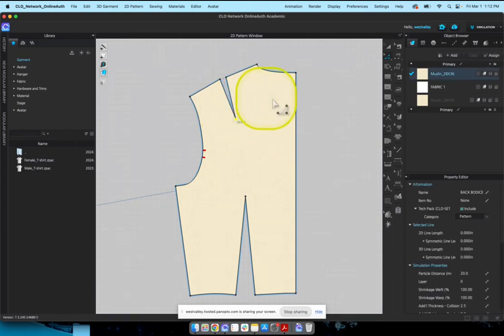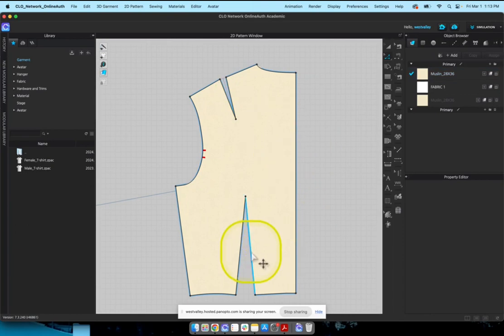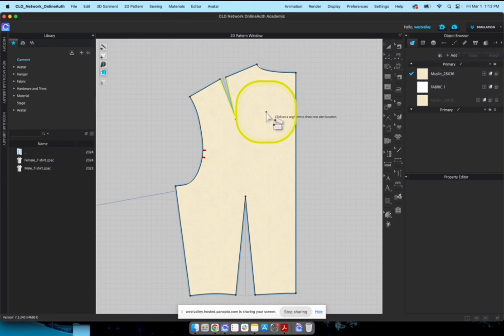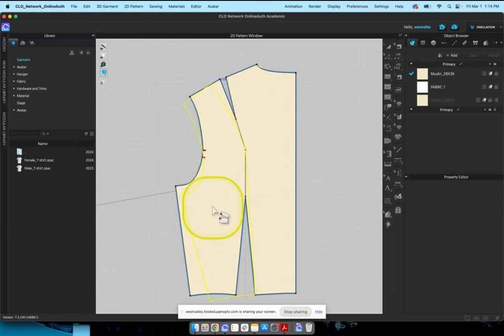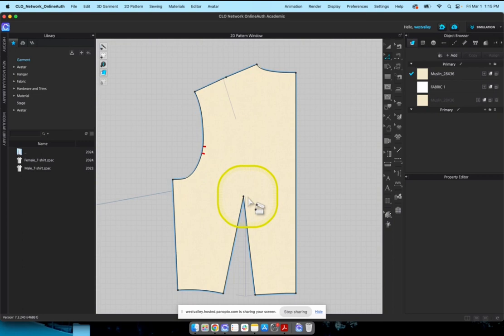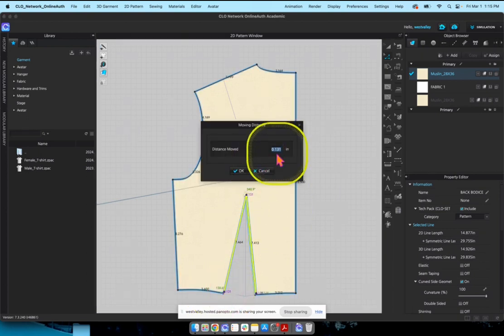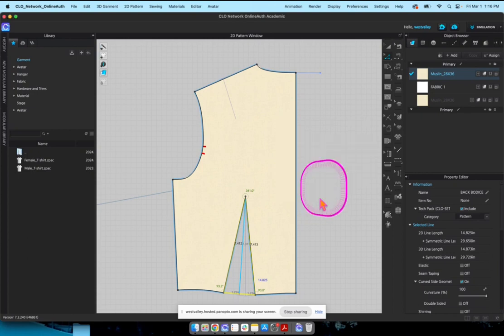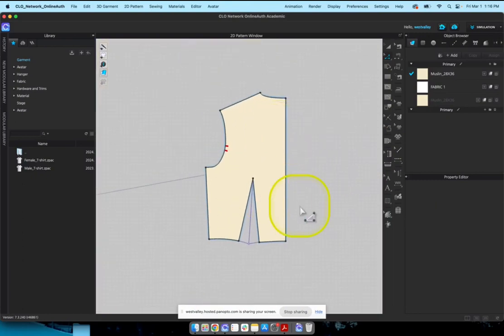Merging darts using "May's Method"